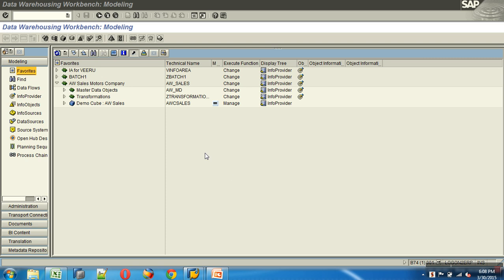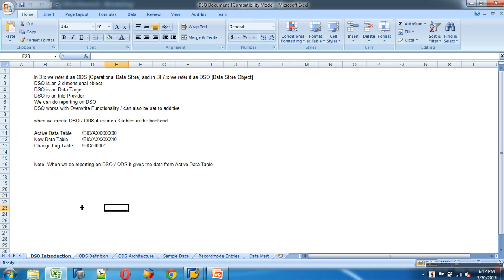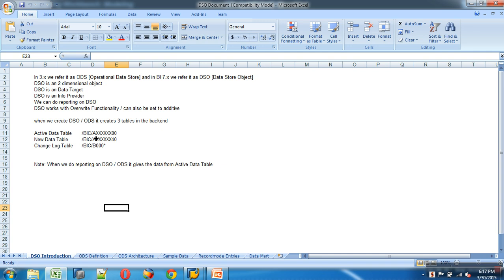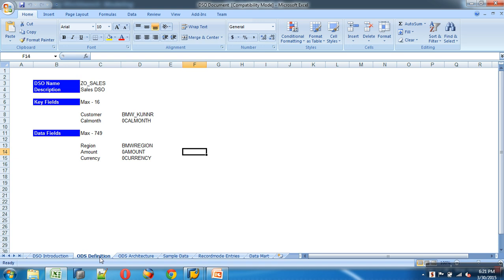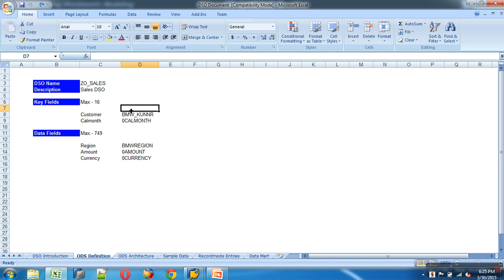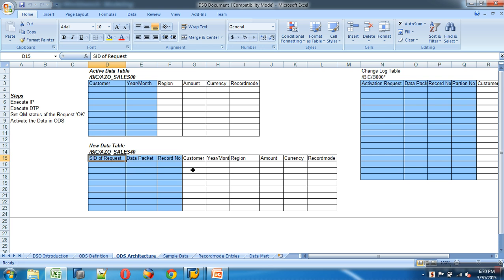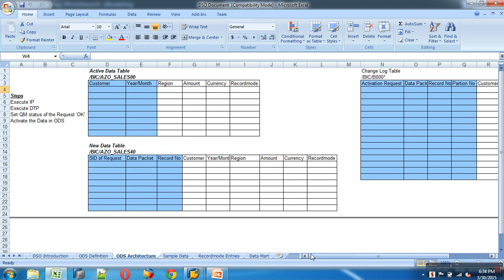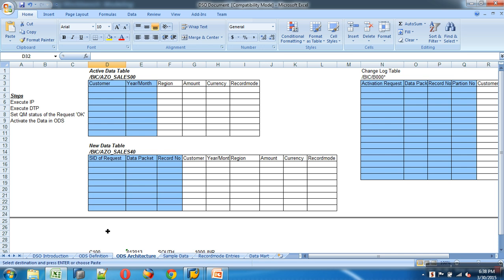Day17 SAP BW: Standard DSO Part 1